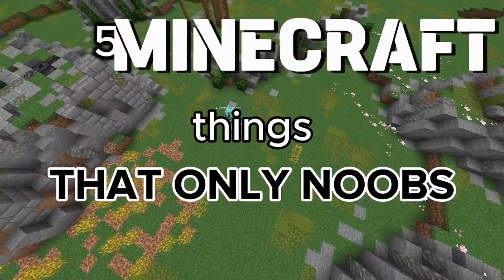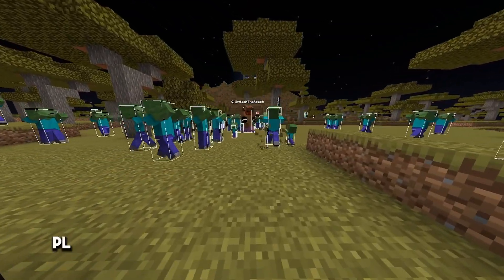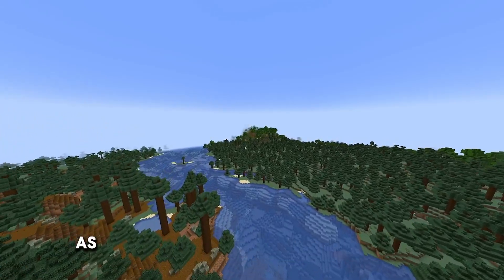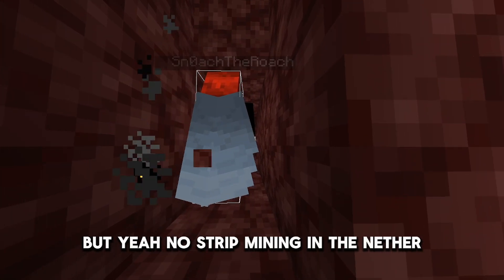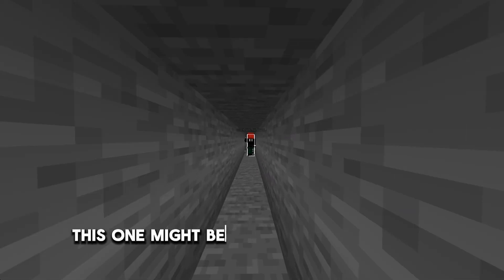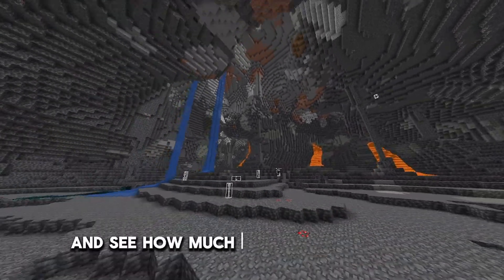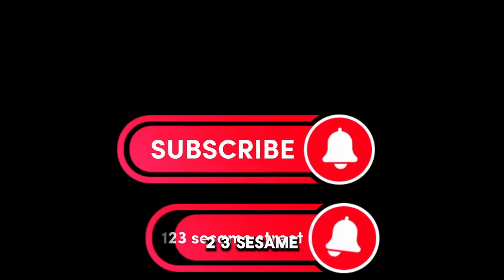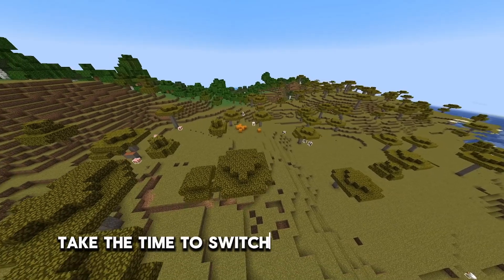5 MINECRAFT THINGS ONLY NOOBS DO...